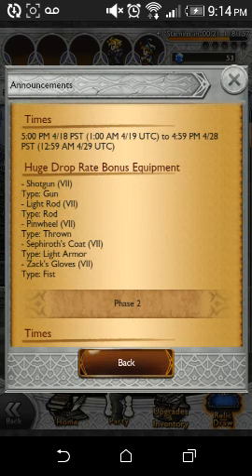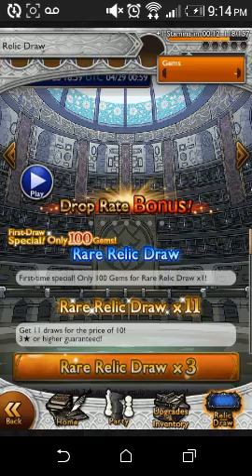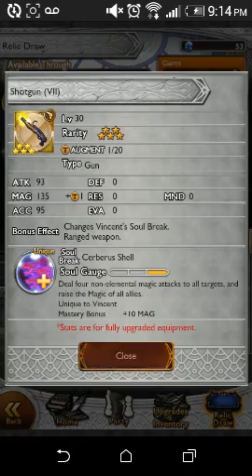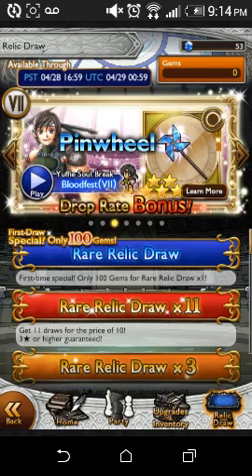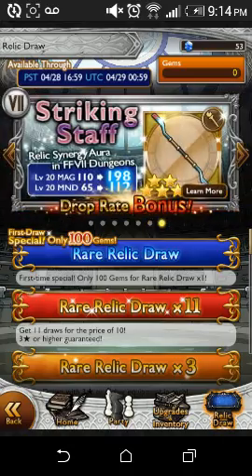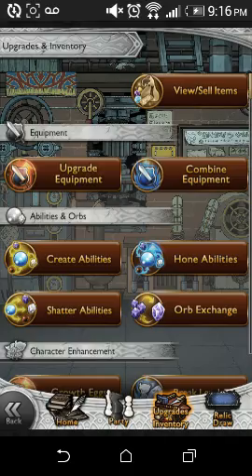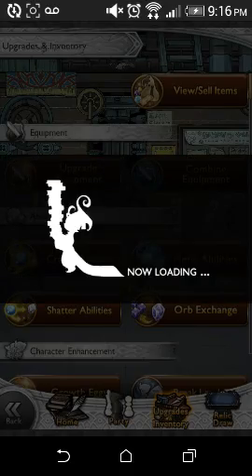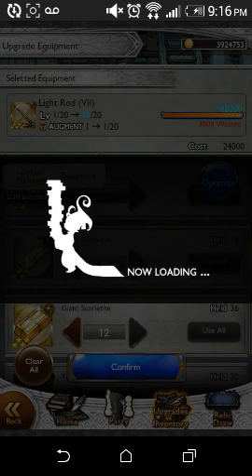[FFRK] A Brewing Nightmare 11x Relic Draw